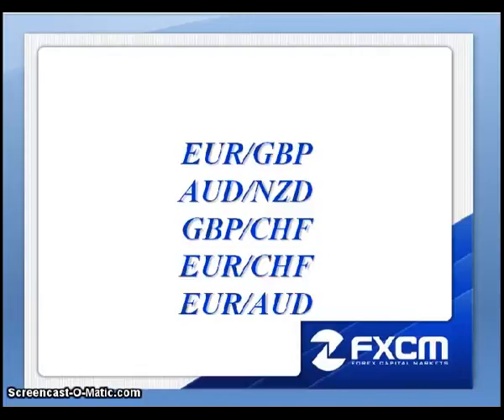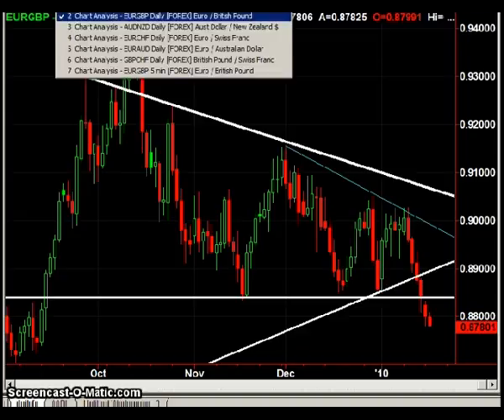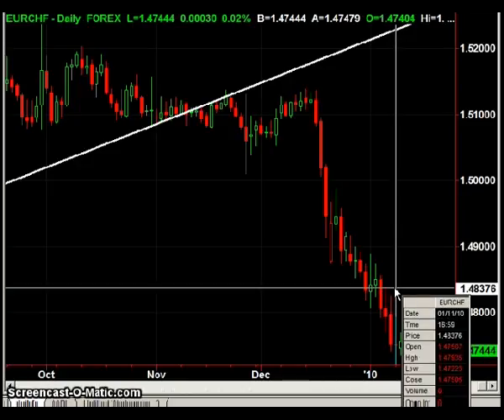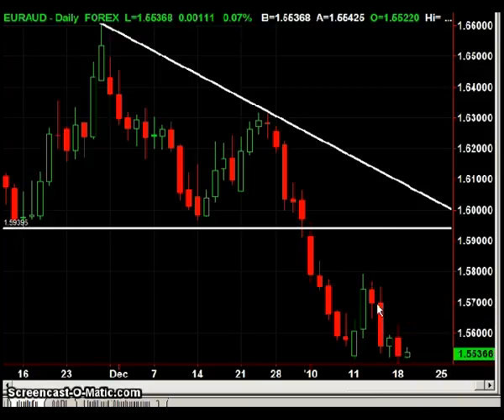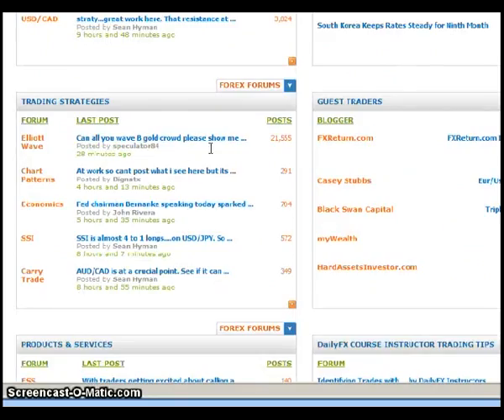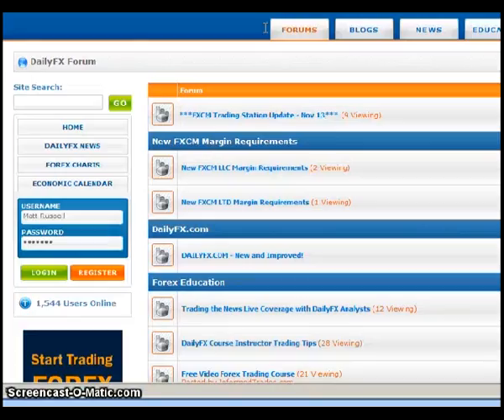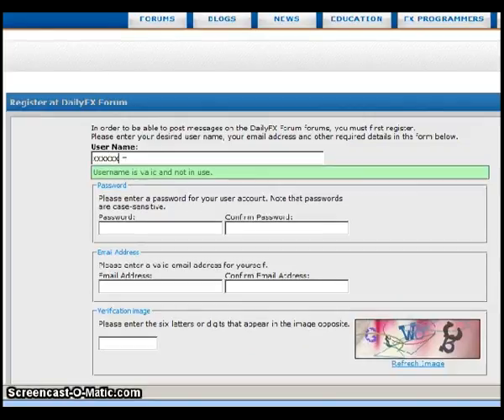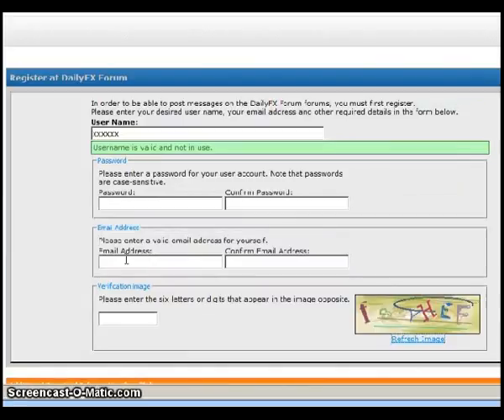Jan19 London Calling.mp4